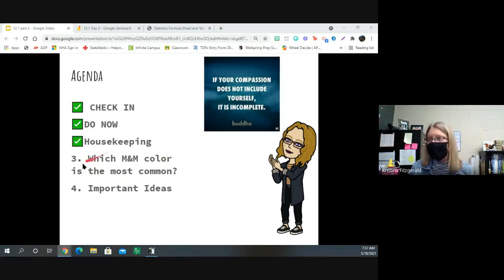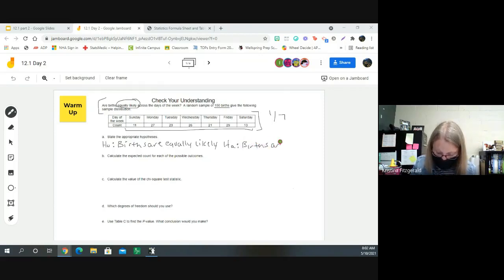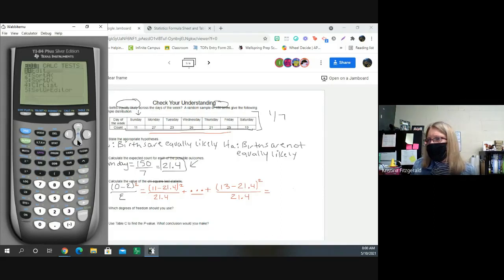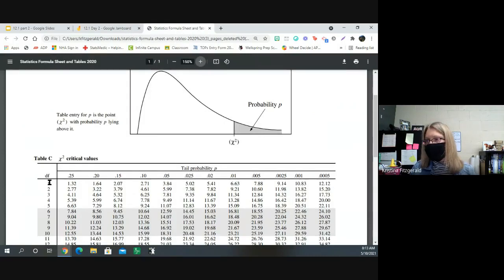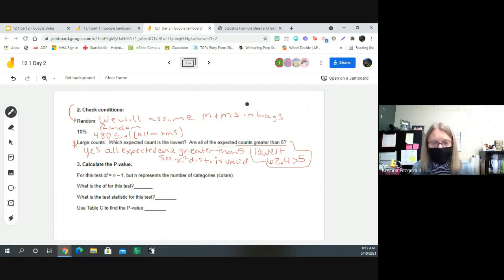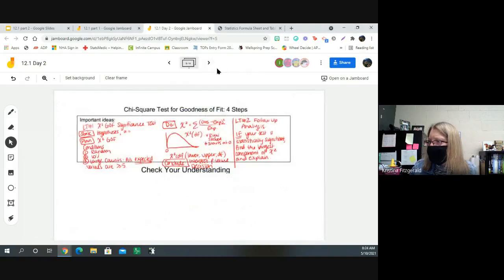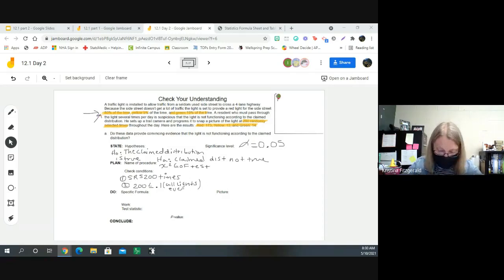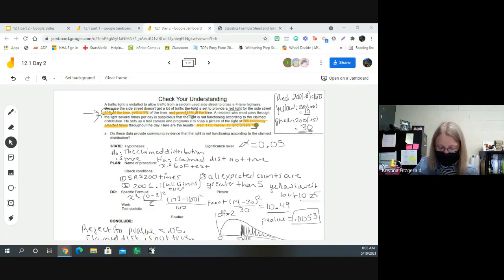5 10 12 1 part 2